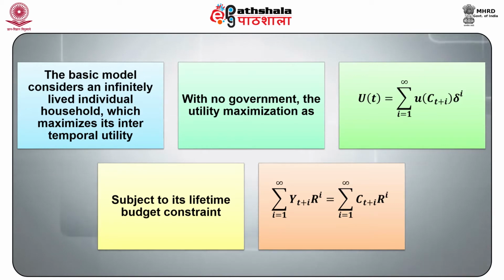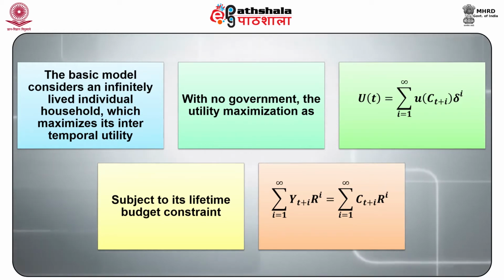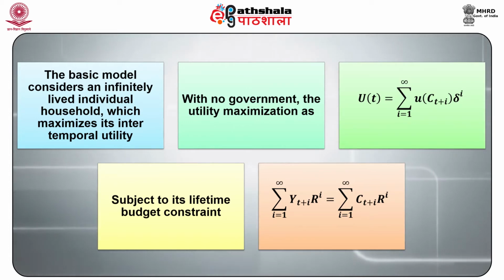Ricardian equivalence : theoretical issues and empirical evidence (ECO)